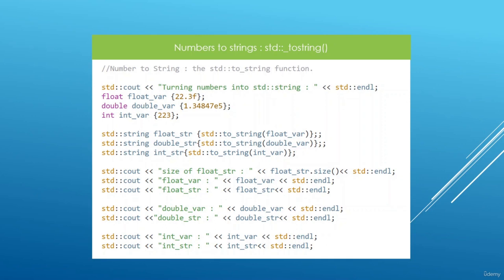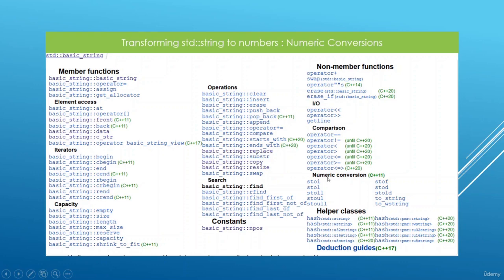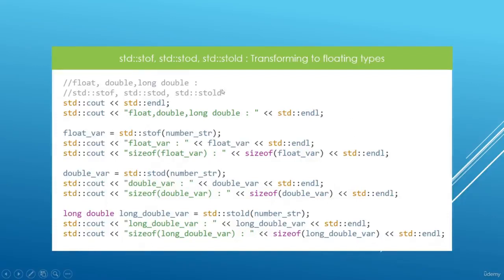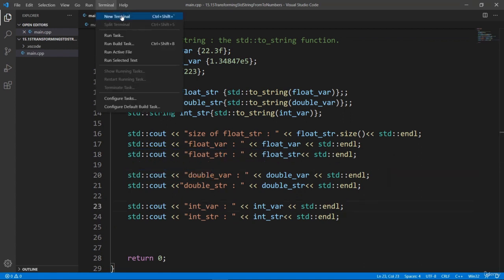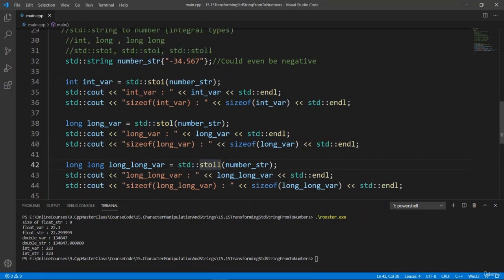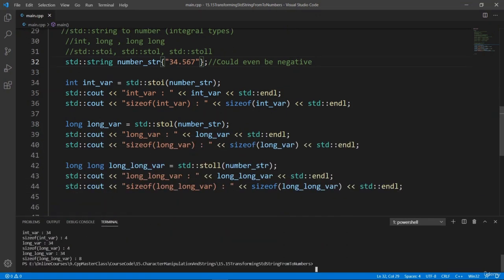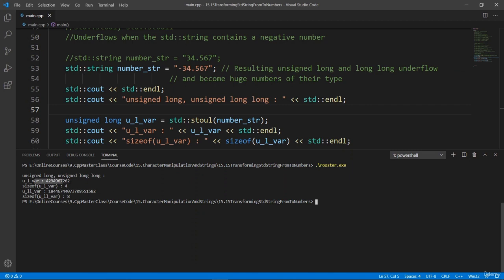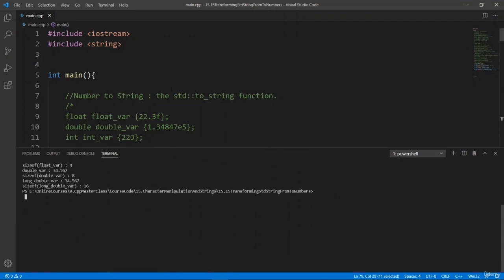021 Transforming stdstring tofrom numbers